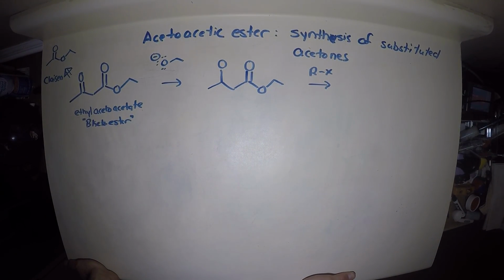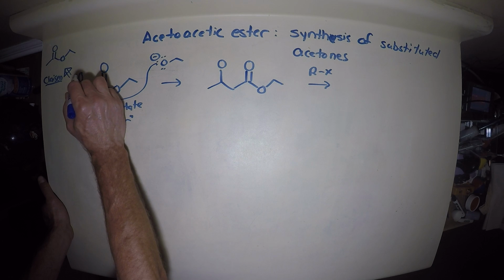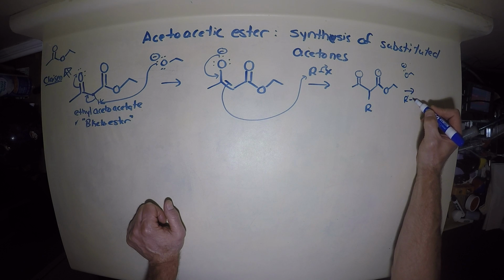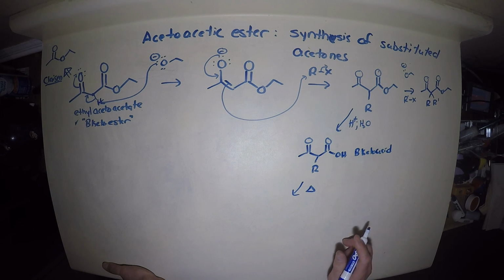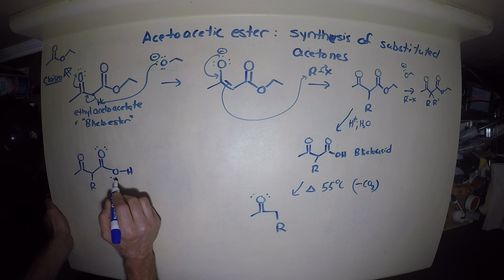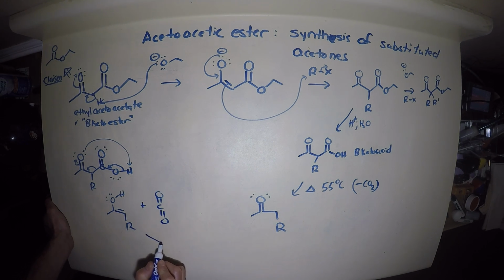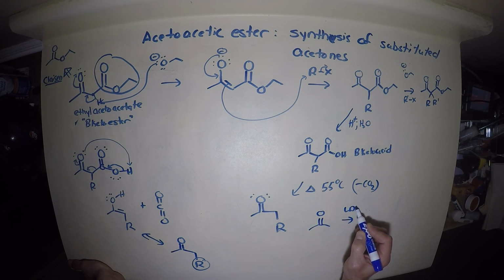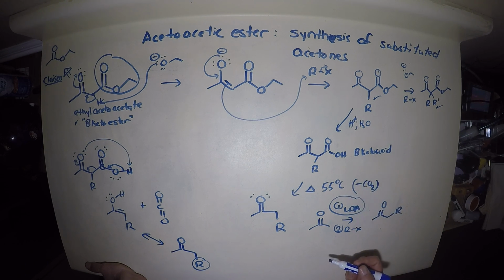Acetoacetic ester synthesis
produces substituted acetone derivatives from beta keto esters.